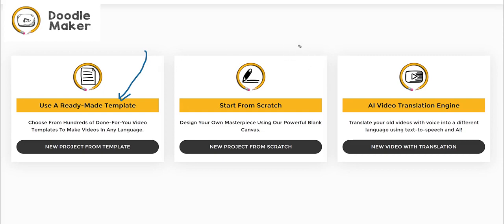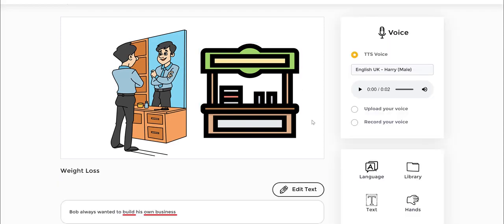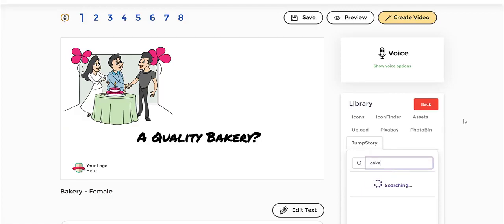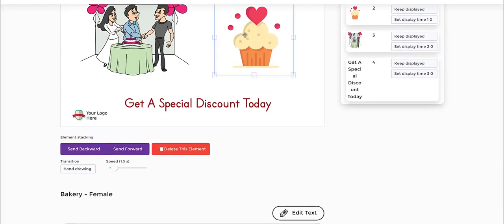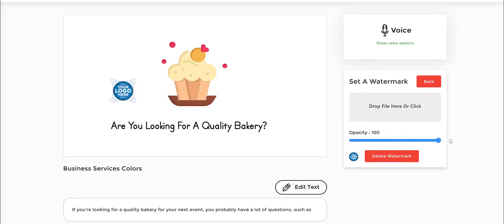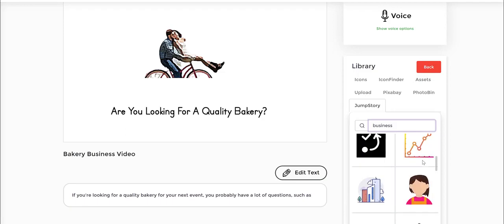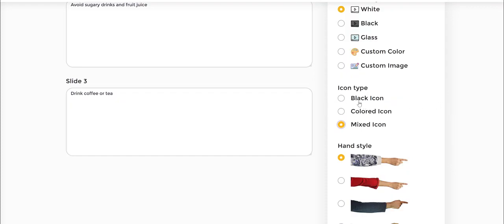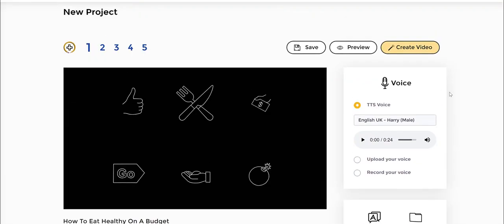DoodleMaker Demo - Buy This Amazing Doodle Maker Software!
Check out this demo of Doodle Maker. If you are interested to buy this amazing doodle maker software, you can use my link and get it with good price. You will get 30-day money-back guarantee for the software.

✅ Create professional Doodle videos
✅ 30-day Money-back guarantee
✅ Fast and secure checkout
✅ Get tutorials how to create good Doodle videos